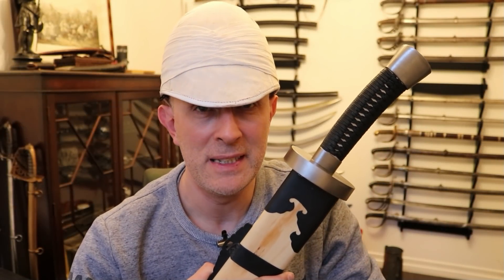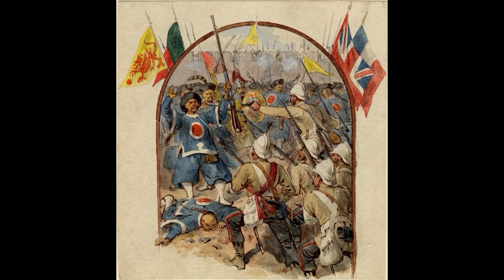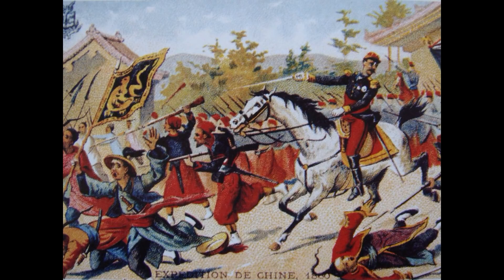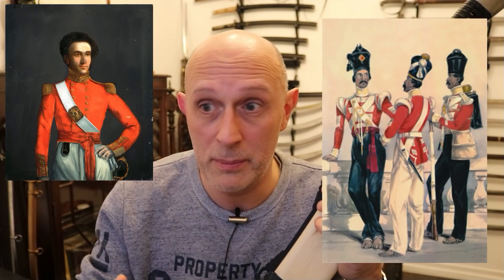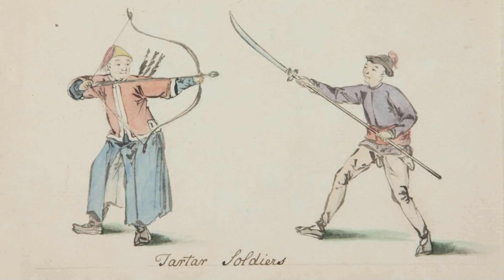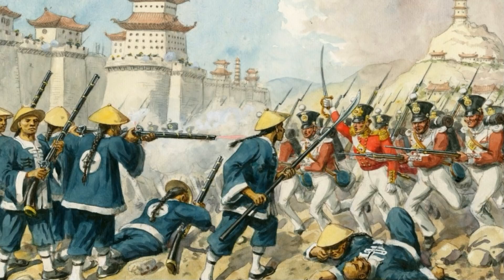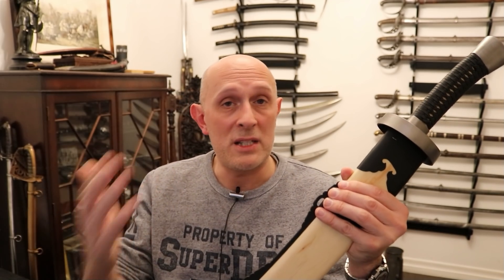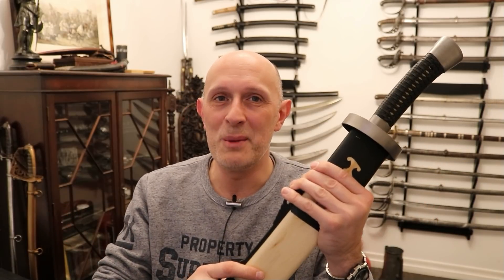CHINESE Swords & Swordsmen in Victorian Times: Period Combat Accounts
Some examples of period combat accounts of hand to hand combat, between Chinese and European swordsmen in the Victorian era. Use the British Newspaper Archive now with my link!